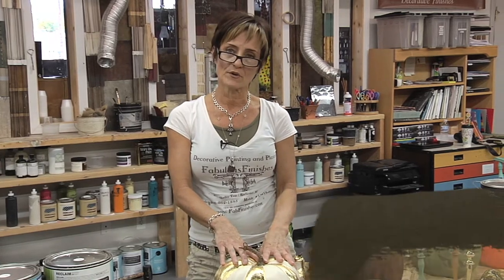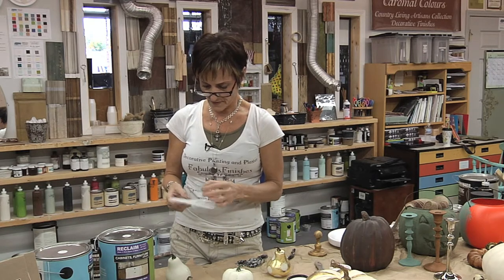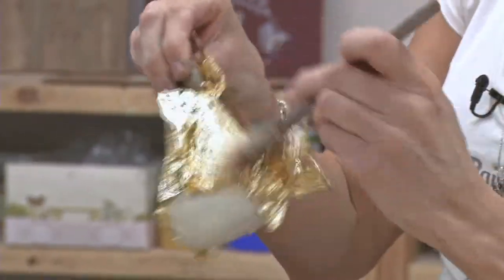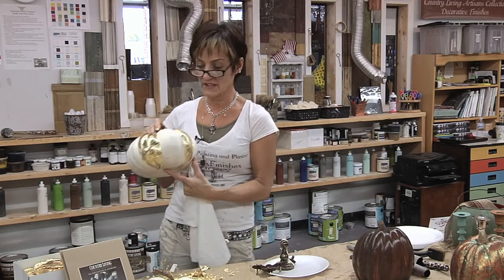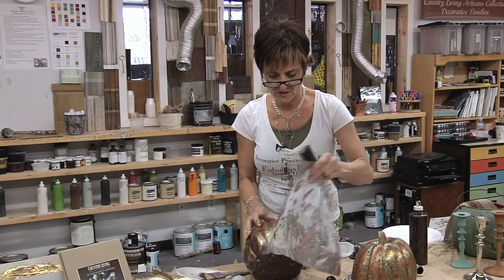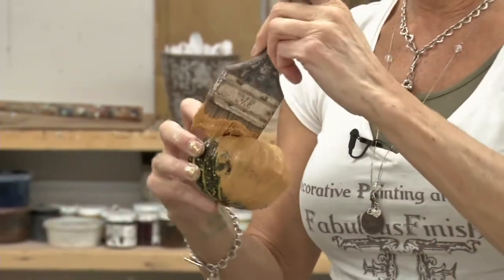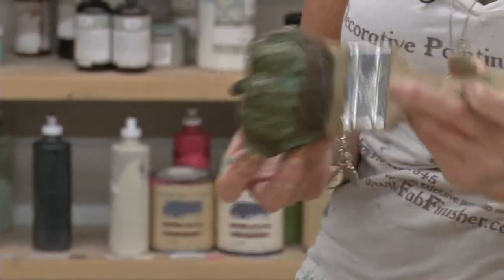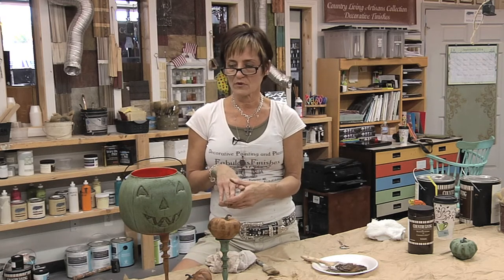SHELBY DIY EPISODE 1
Host Katie Ciaramitaro and the Owner of Fabulous Finishes here in Shelby Township, Patty Henning, teach you some festive Fall decorating, in our very first Episode of Shelby DIY!